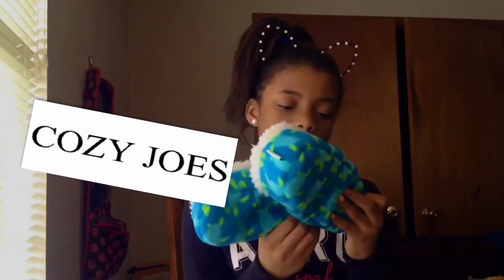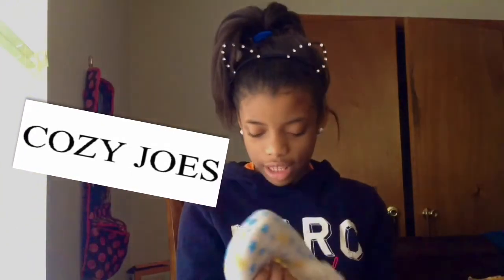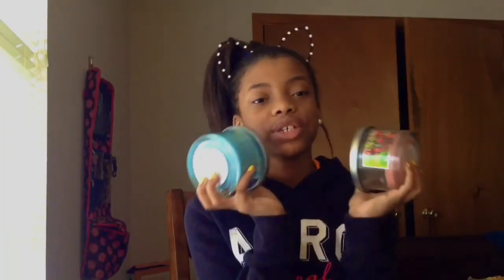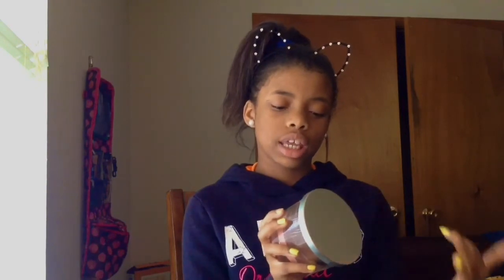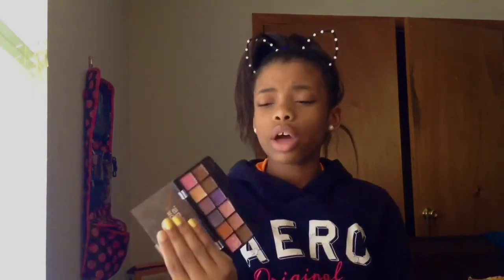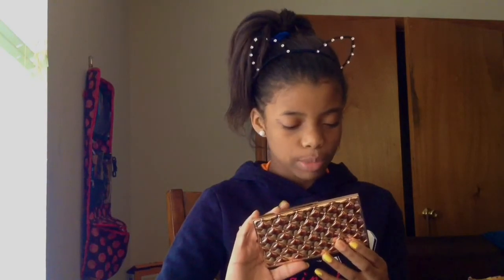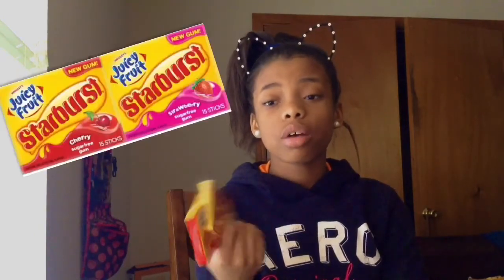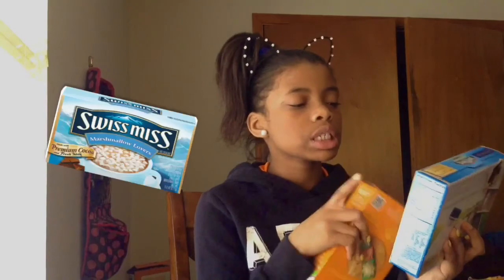February Favorites♡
♡OPEN THIS FOR MORE MARAHH♡
ABOUT ME
My name is Samarahh or Marahh! Don't which one.

FILM WITH:
Ipod generation 5

AGE:
12

EDITOR:
iMovie '11